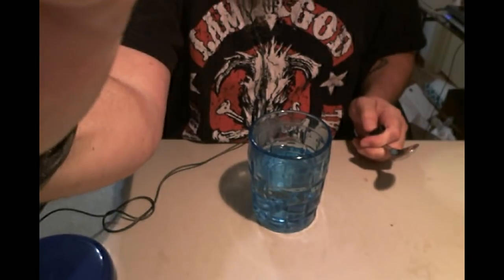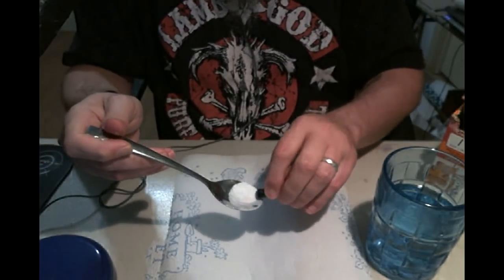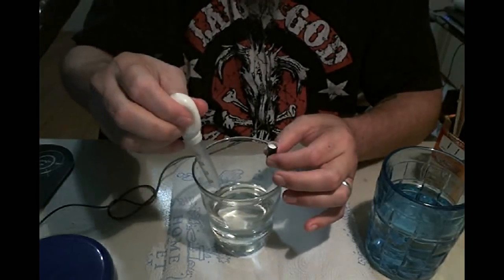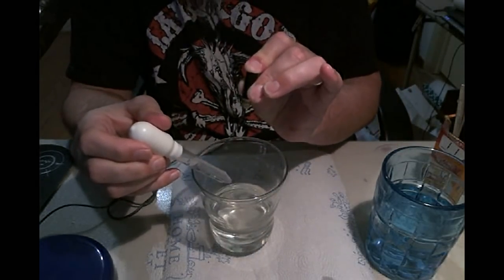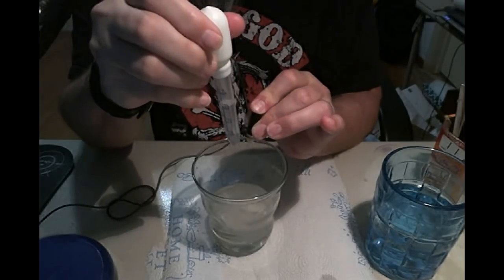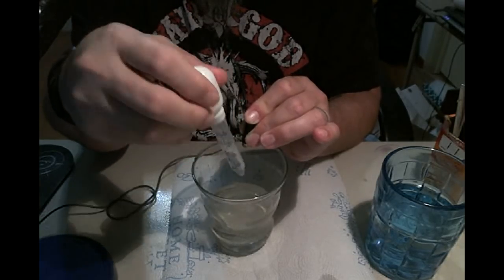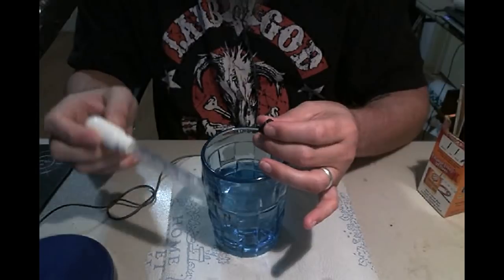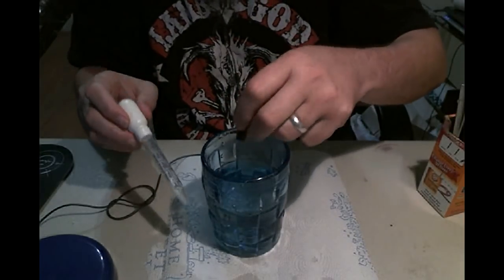How To - Cleaning an atomizer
This is the method i use for cleaning my atomizers. I have tried several other methods and none of them work as well as this.

Baking Soda
White Vinegar
Eye dropper
Water

If you are a carto user my friend Kenny who is also a host on ElixirTV put this video together a few months back for cleaning cartos. I dont use cartos so have not tried it myself.